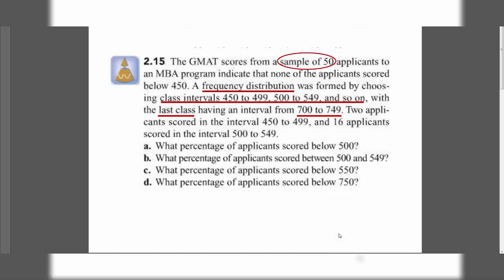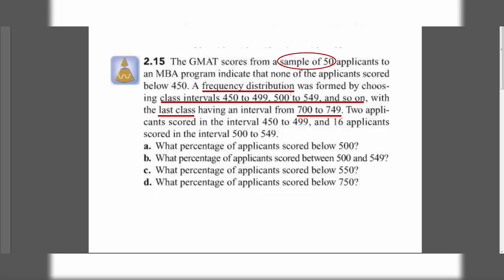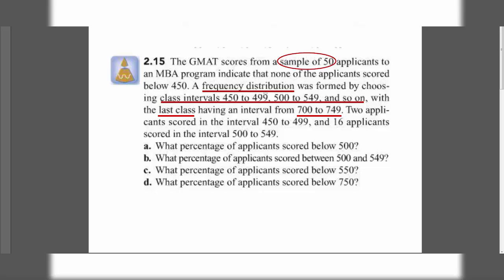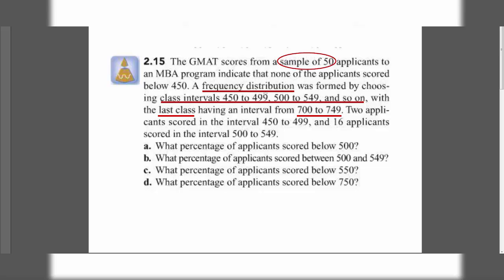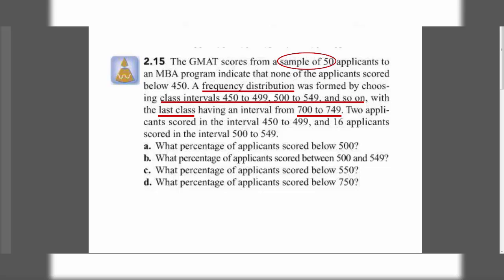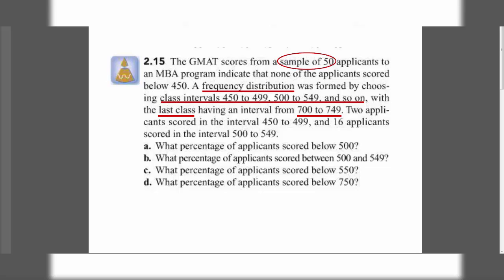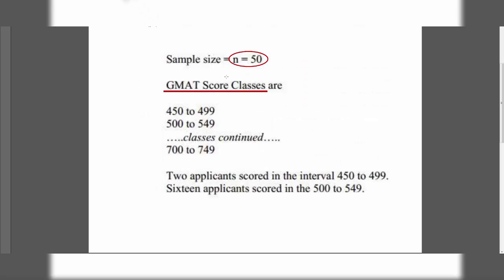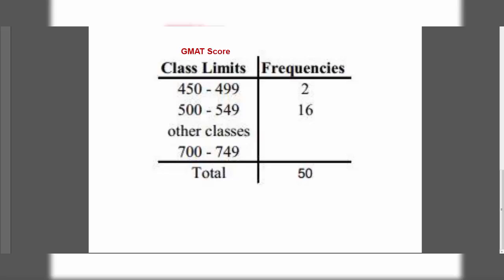Dr. Frink - BUSI 3311, Understanding Problem 2.15 Reading the Text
Understanding Problem 2.15 Reading the Text